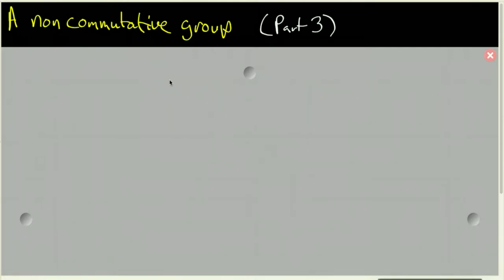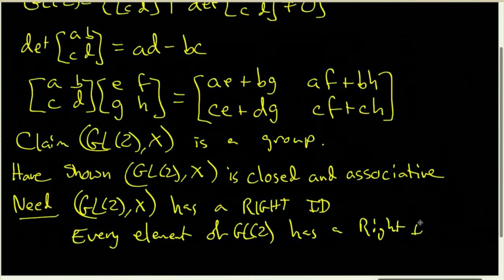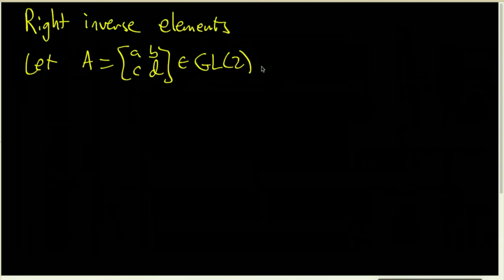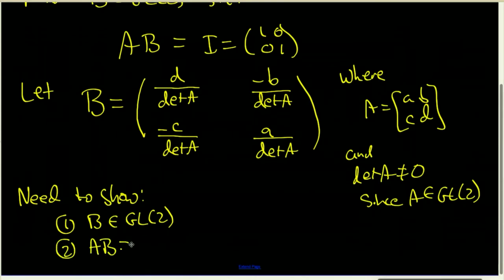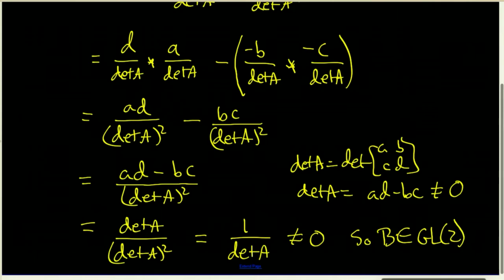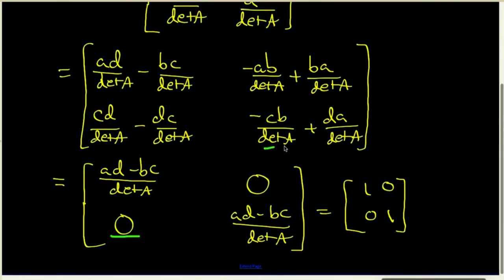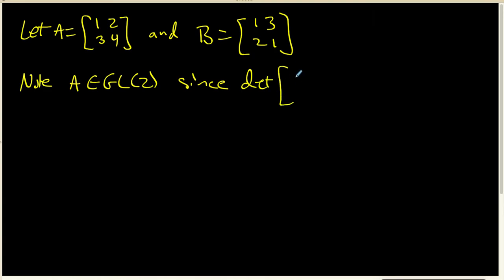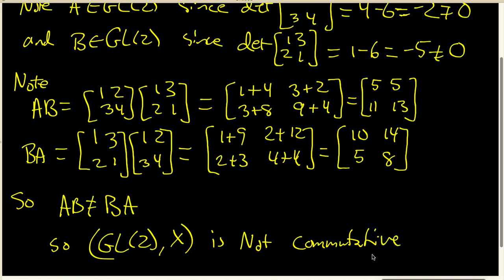08 GL2 Part 3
This video finishes the proof that GL(2) is a noncommutative group. In this video we show that GL(2) has a right identity, that every element has a right inverse, and that the group operation is not commutative.